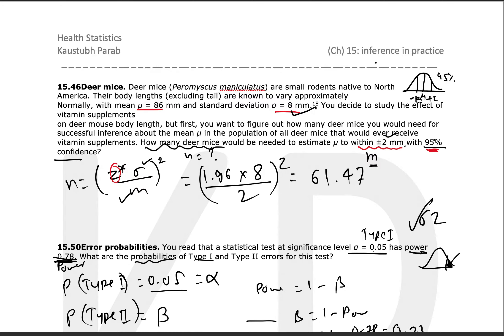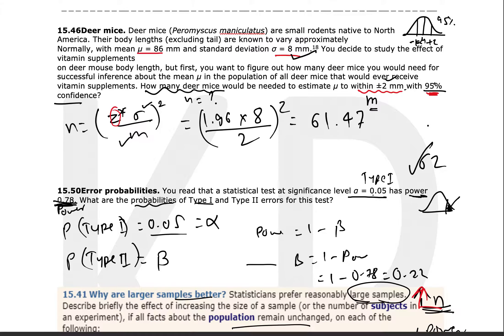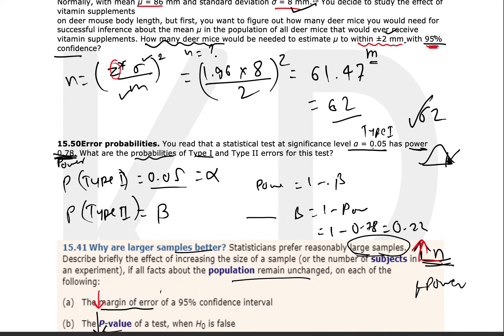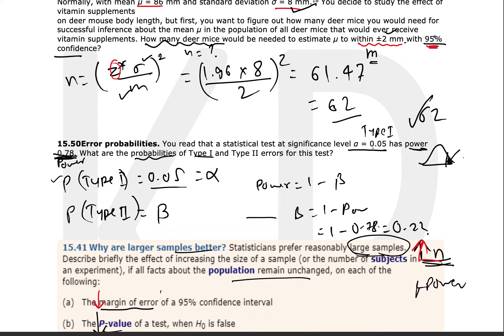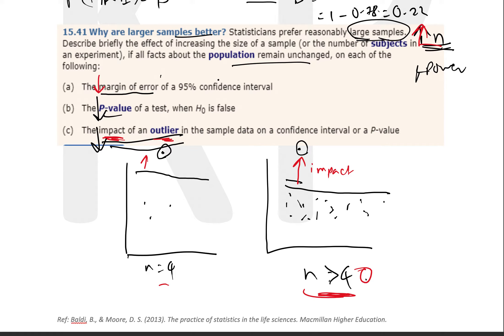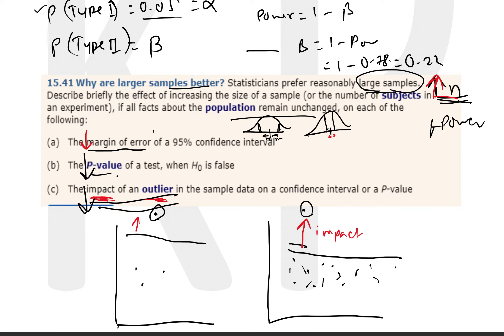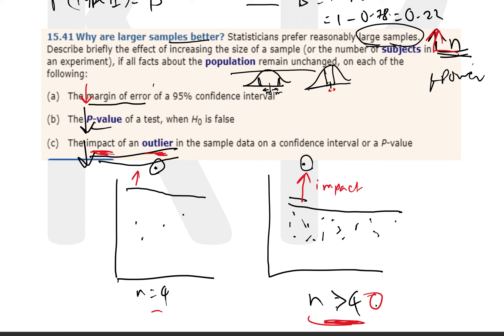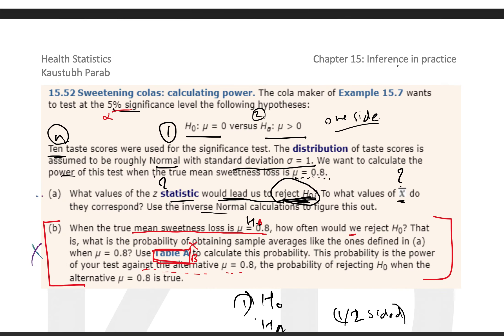Chapter 15: Inference in practice part 2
Exercise

Ref: Baldi, B., & Moore, D. S. (2013). The practice of statistics in the life sciences. Macmillan Higher Education